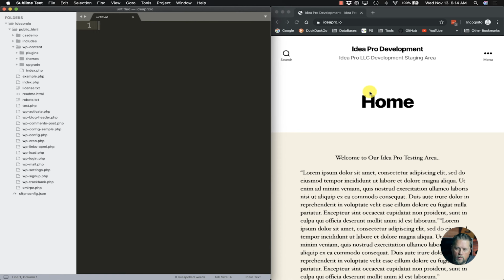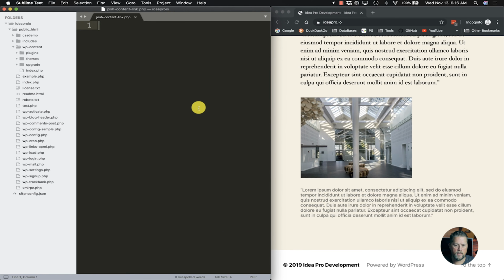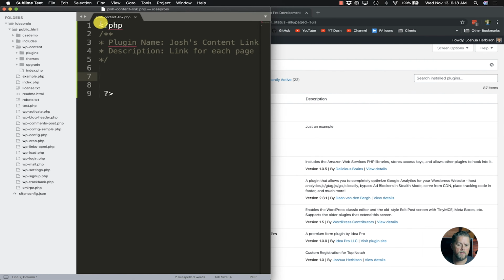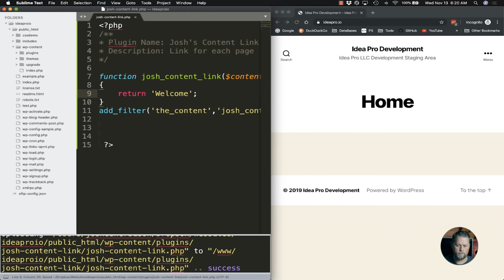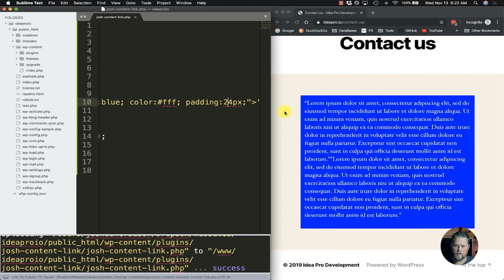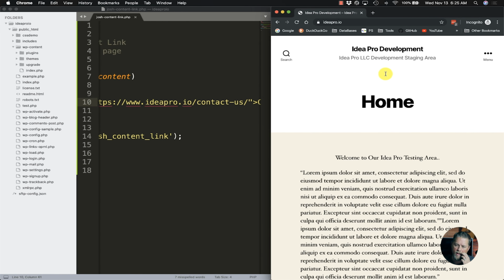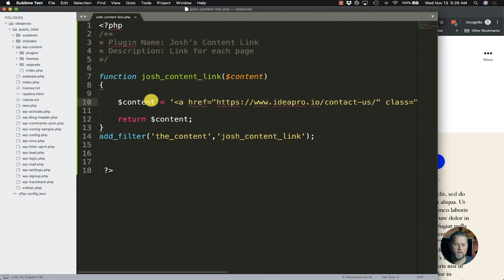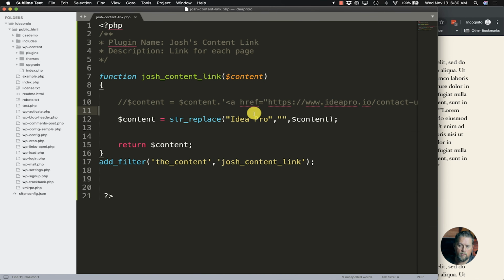add_filter the_content - Filter WordPress Content - Simple Plugin Creation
If you need to change content across a large amount of pages or posts or need to filter content for another reason, this video is for you.

SEND BUSINESS CORRESPONDENCE TO:
2901 E Greenway Rd. #54171